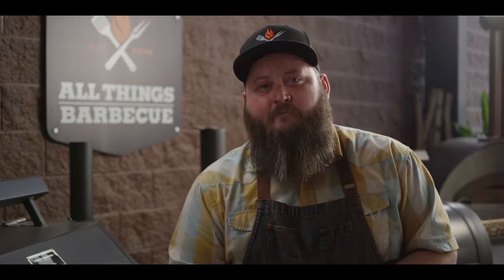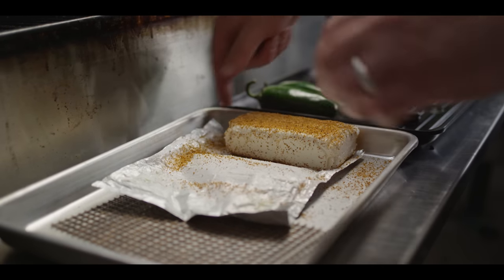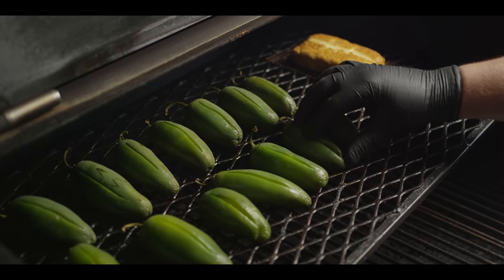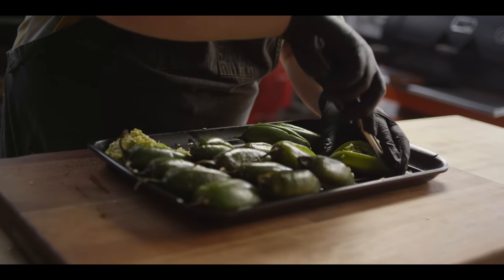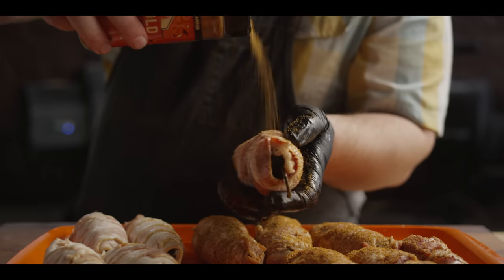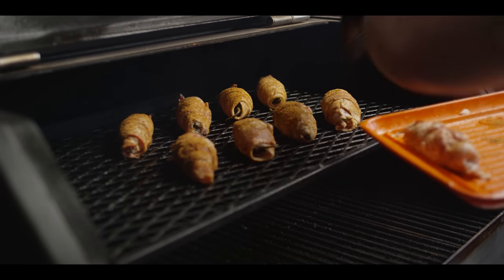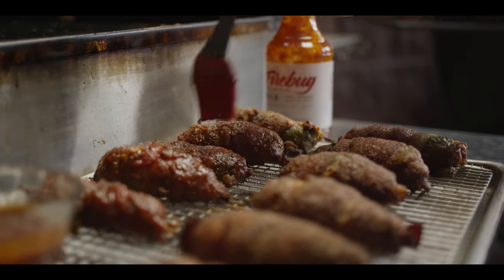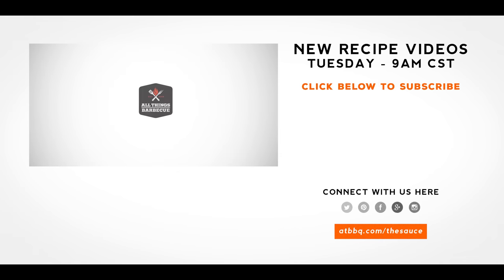Texas Twinkies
Chef Tom fires up the Yoder Smokers YS640s Pellet Grill for Texas brisket and smoked cream cheese stuffed, bacon wrapped Texas Twinkies!